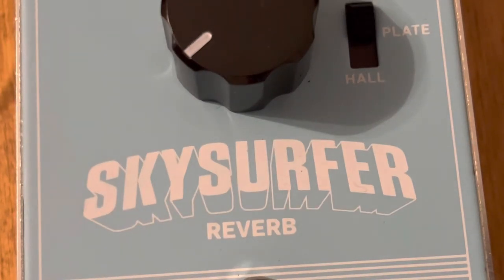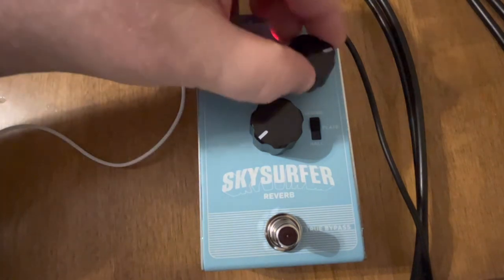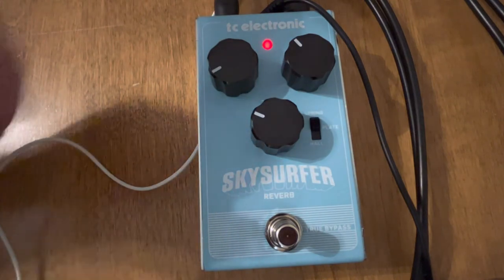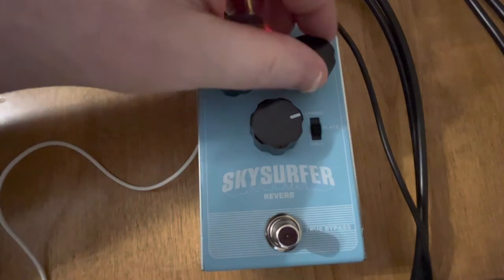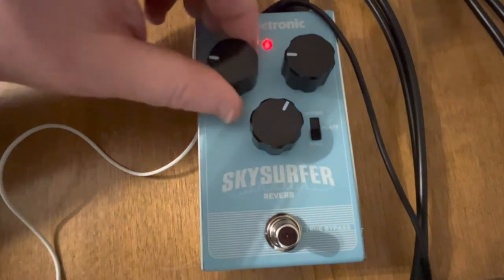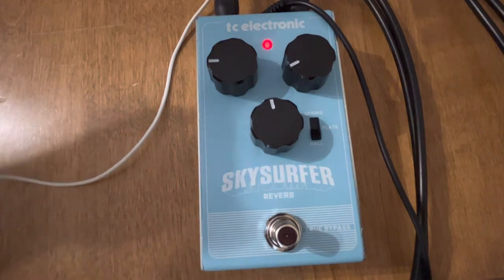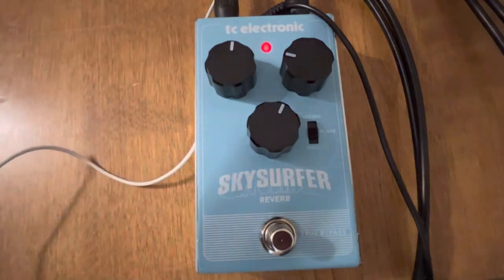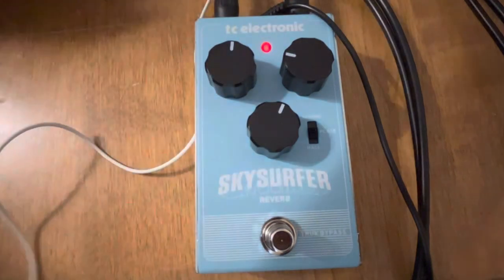SkySurfer by TC Electronics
All video and music by Jimmy D Houssen
Copyright Ⓒ 2022